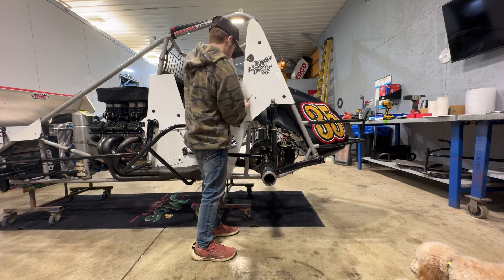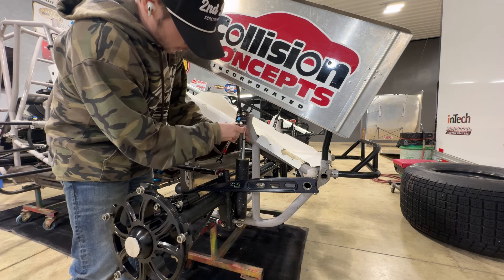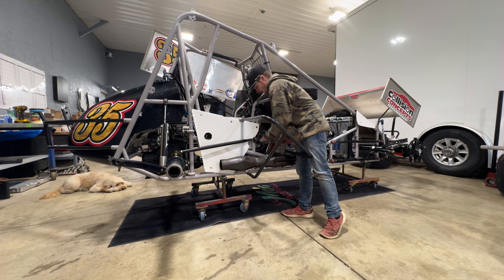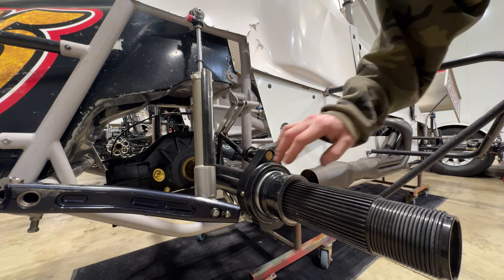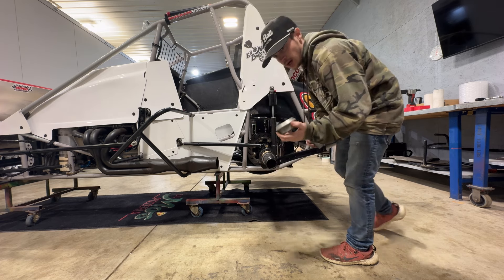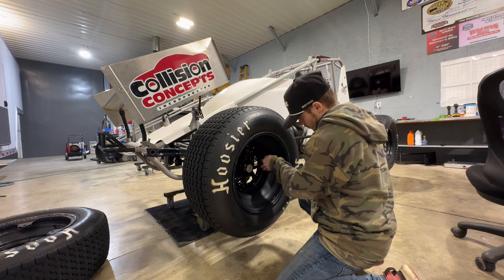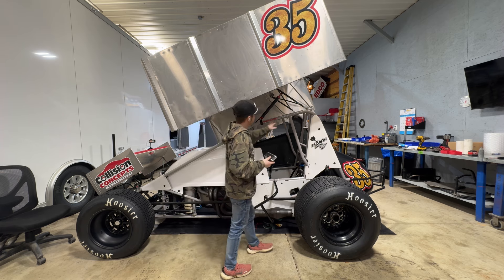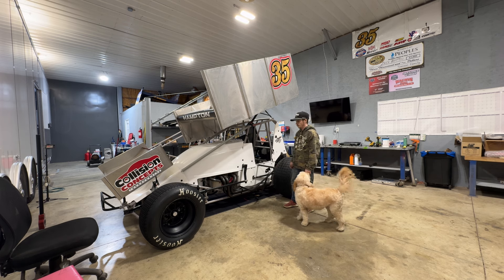You ever see a guy install a top wing by himself? | Zach Builds a Sprint Car Ep 10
In Part 10 of the 410 sprint car build with Zach Hampton, it's time to finish the build! Zach completes the car with shocks, body panels, tires, and a one man top wing install.

Protect your hearing at the race track!